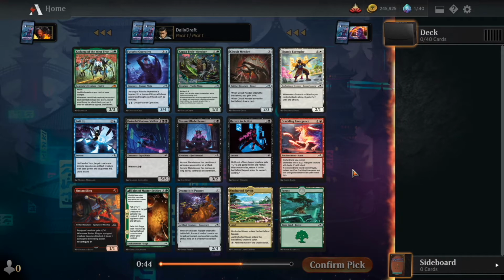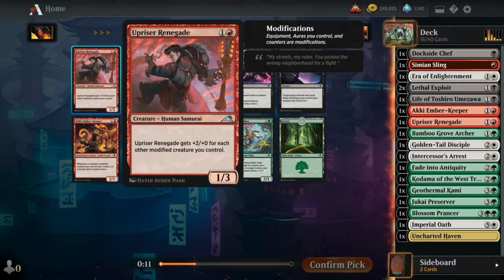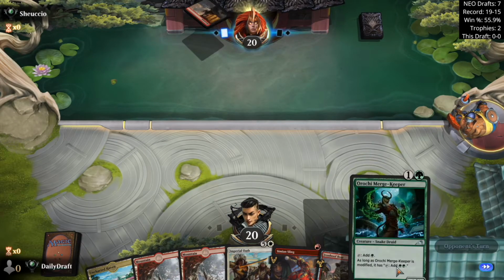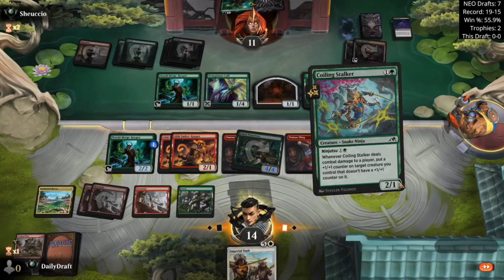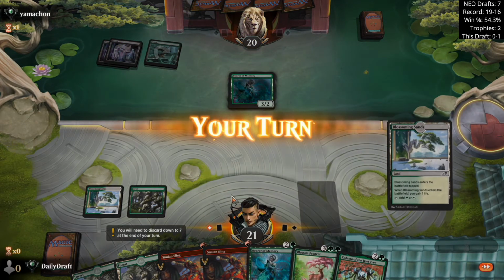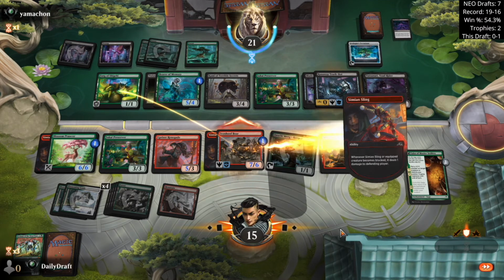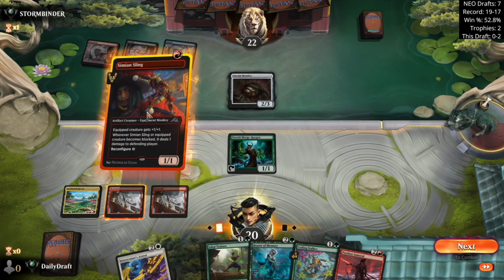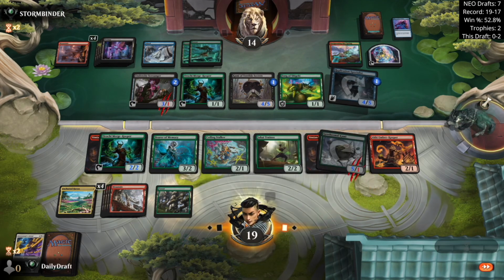The Luck of the Draw | Drafting Magic the Gathering | Neon Dynasty Draft #7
Welcome to the channel of consistent, high quality MTG Limited content where we are drafting Magic the Gathering every weekday morning! Join us for a new MTG Premier Draft of Magic's latest set while providing entertaining and relevant content for your consuming pleasure! Looking for info on how to get better at the current format? Look no further, you've come to your one stop shop for as many MTG Drafts as your heart desires!

Check out our Neon Dynasty Trophy Playlist here to view a collection of all of the trophies on the channel for this format:

Want to binge every Neon Dynasty draft on the channel from the beginning? This is the playlist for you:

0:00 Intro
0:16 Draft
16:31 Deckbuild
19:43 Gameplay